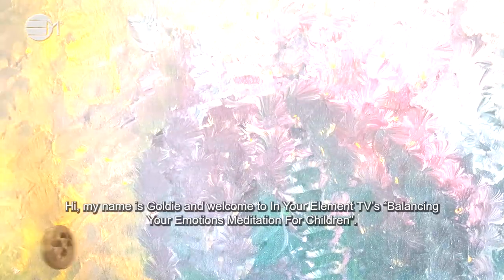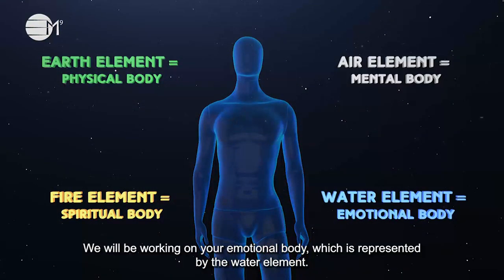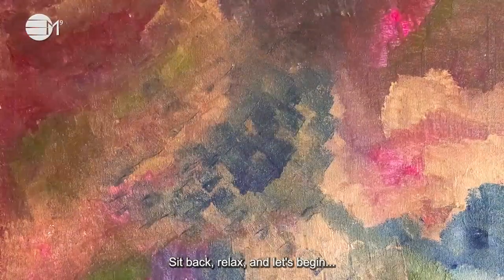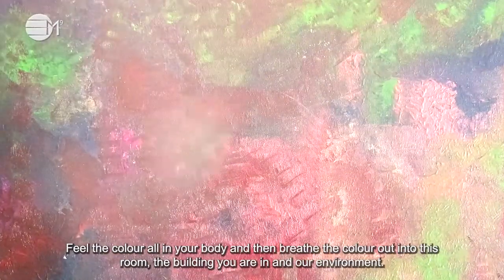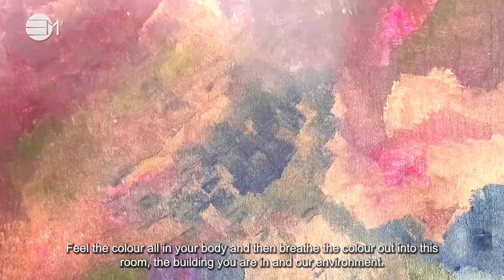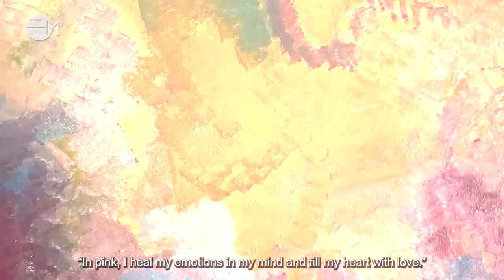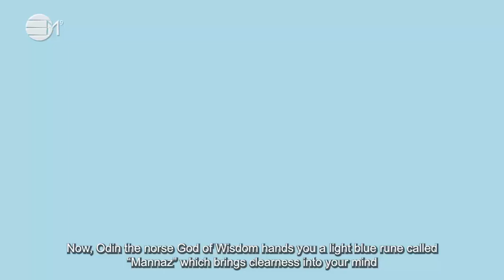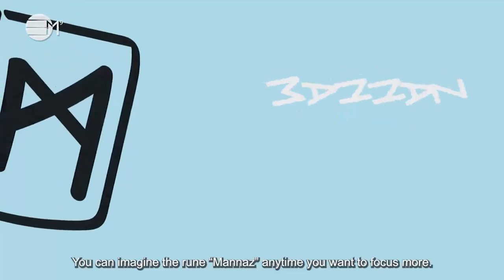Balancing your emotions Meditation for children | 432hz music | IN YOUR ELEMENT TV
❤️ In this Balancing your emotions meditation for children, will support your child with balancing their emotions and mind as well
 enhancing their mental clarity and focus.
🧡 Using conscious colours, positive affirmations and runes inside the meditation to help support you and your child with their emotions. We love to hear how this meditation has worked for you.

2️⃣0️⃣2️⃣3️⃣ the year of Alchemy